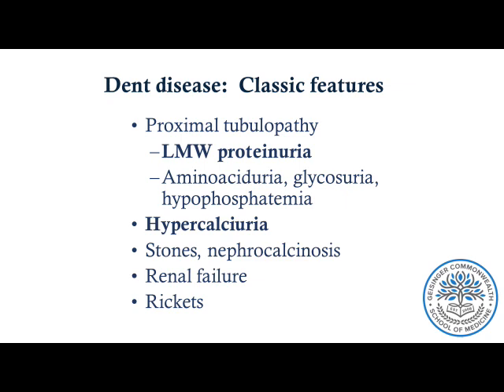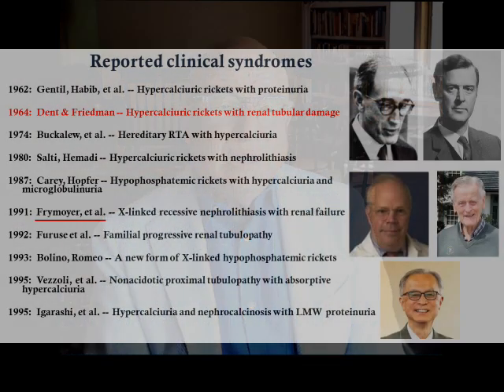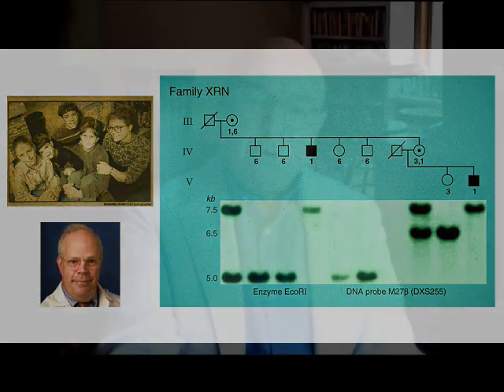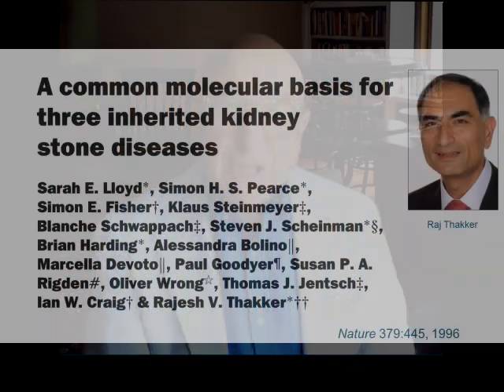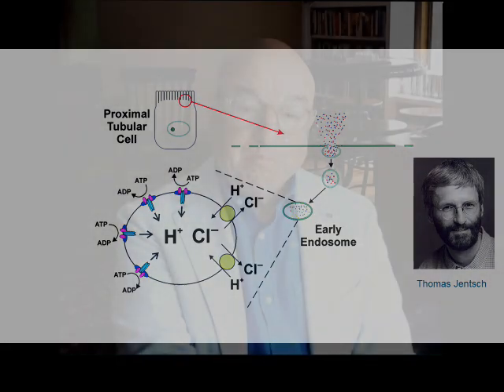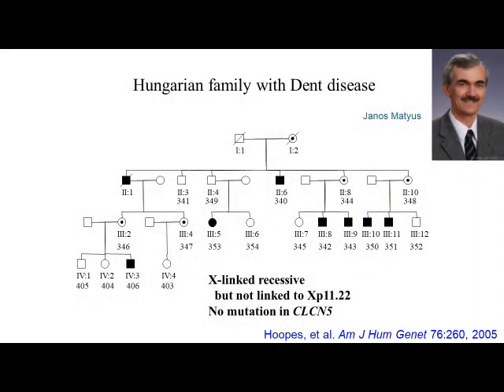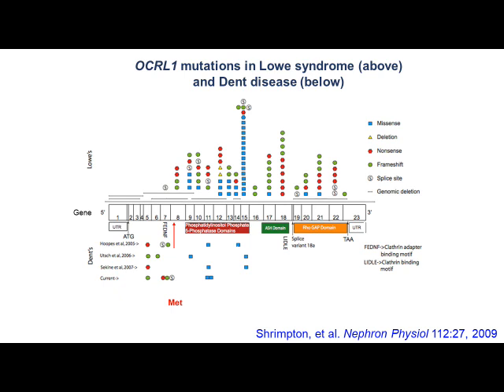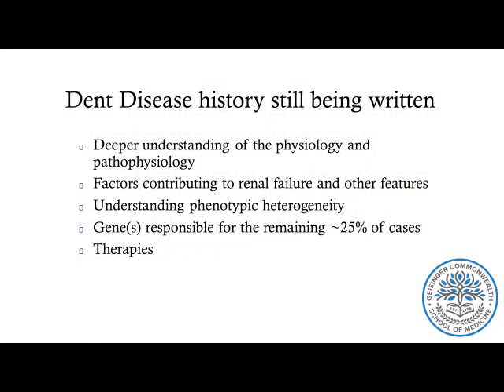History of Dent Disease by Steven J. Scheinman, MD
Dent Disease Summit 11 July 2024

A history of the discovery of Dent disease type 1 and 2 including Dent's genetic origins. Dent disease is an X-linked recessive proximal tubulopathy, characterized by low-molecular-weight proteinuria and hypercalciuria with nephrocalcinosis and nephrolithiasis.

Produced in association with the Dent Disease Foundation. DentDisease.org